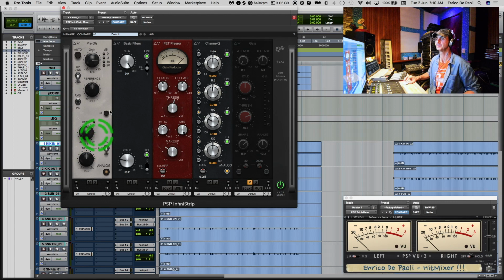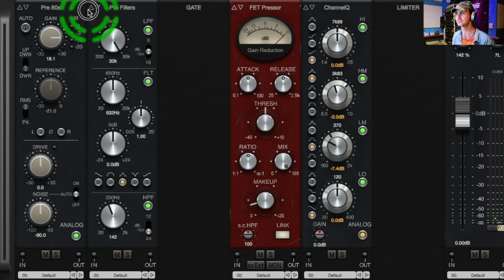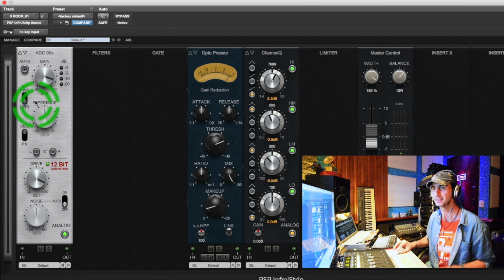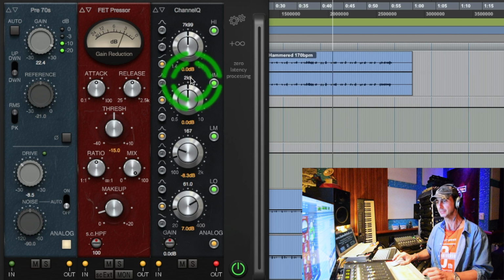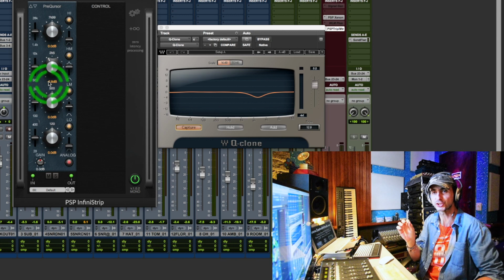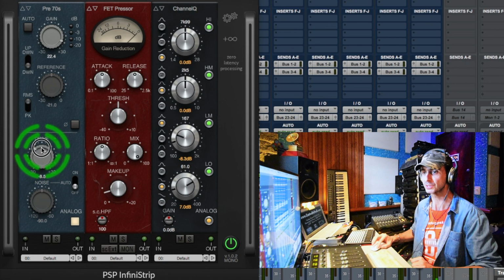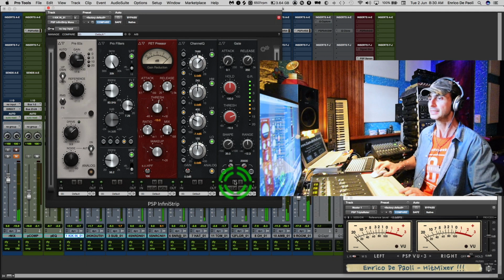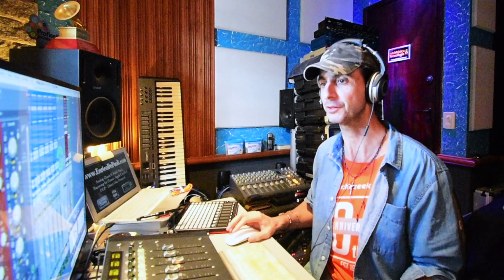Mixing Drums using the PSP InfiniStrip Plugin (English) - Mix Secrets TV Enrico De Paoli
Multi-Grammy® awarded music producer engineer Enrico De Paoli, shows his first impressions mixing some drums using the new PSP Audioware Infinistrip plugin.

DRUMS:
Lucas „Samba” Dmochewicz
Sound Engineer:
Michał „Masztal” Rypień